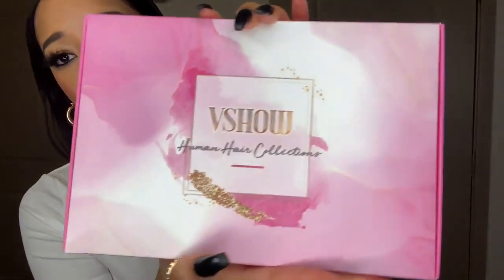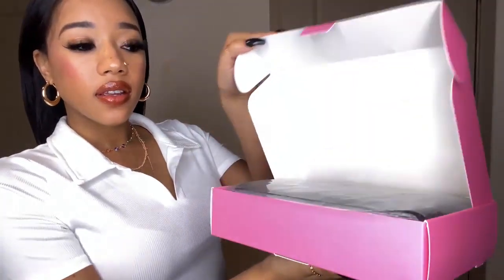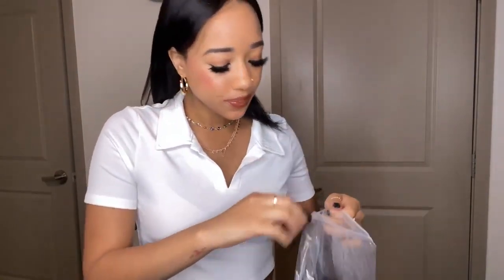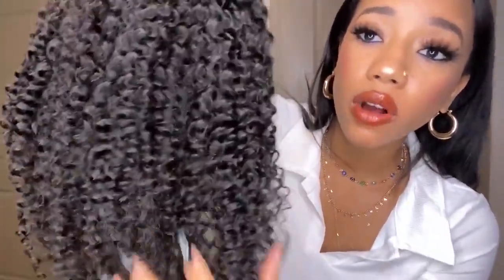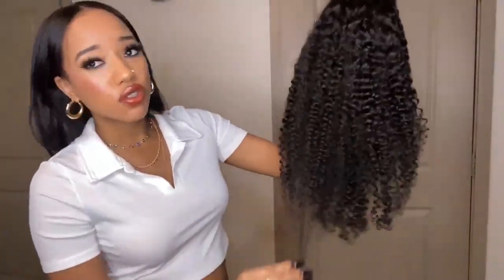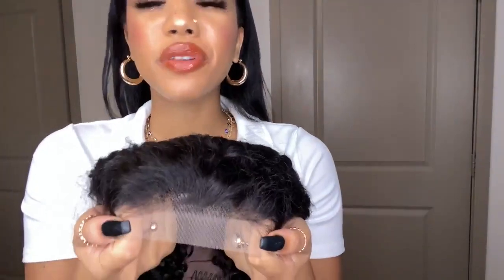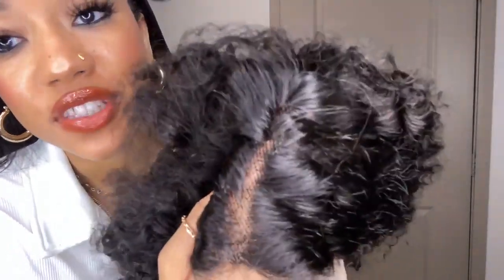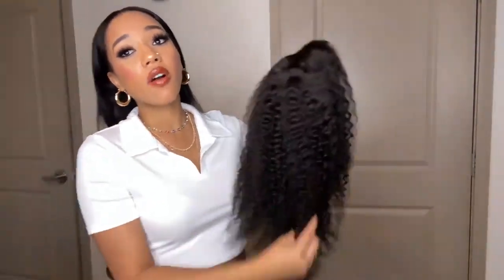HAPPY NEW YEAR TO ALL YOUR GUYS ! ! !🎈🎈🎈 OUR NEW PRODUCT IS READY FOR YOU.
VSHOW HAIR Hair details:
☛Video Hair Direct Link ➤
☛New arrival transparent highlight water wave wigs ➤
☛Hot selling deep wave wigs 1➤
☛Hot selling deep wave wigs 2➤